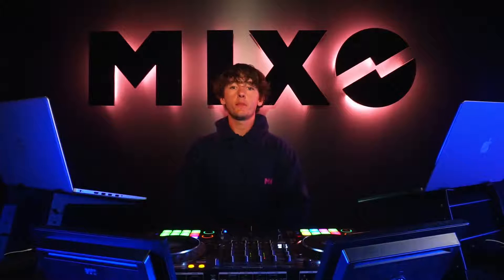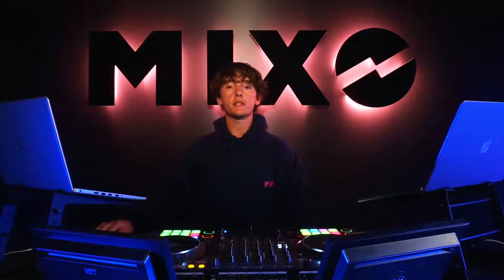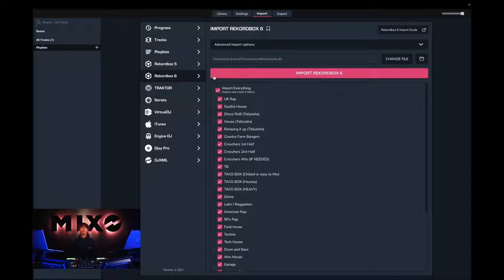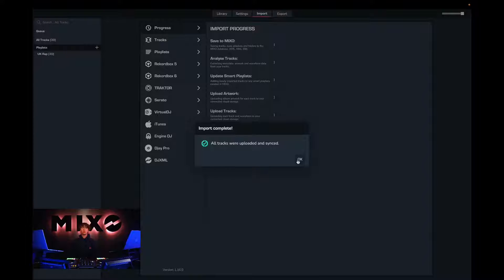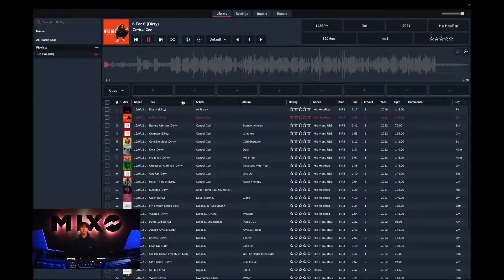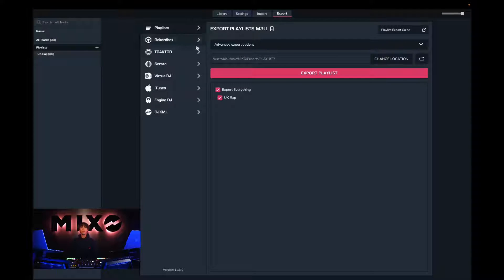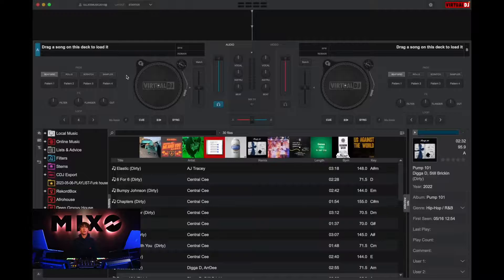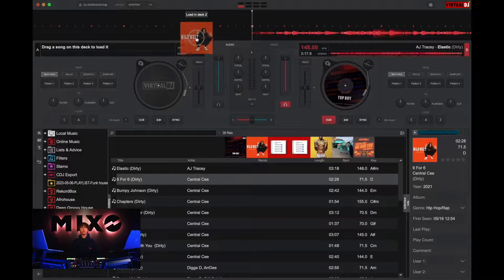MIXO: Import from Rekordbox to Virtual DJ